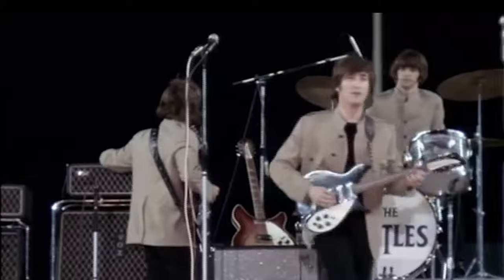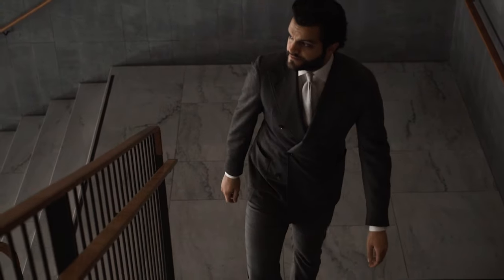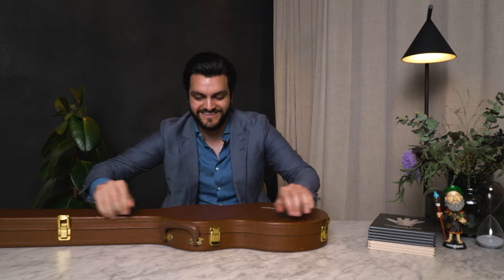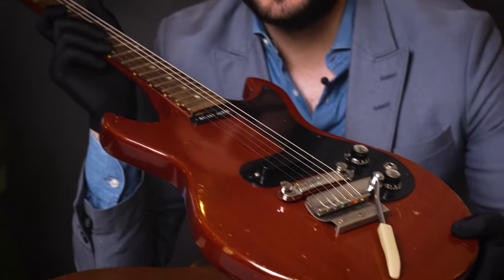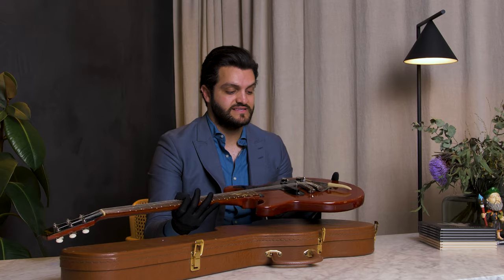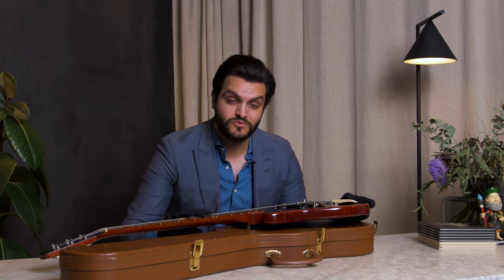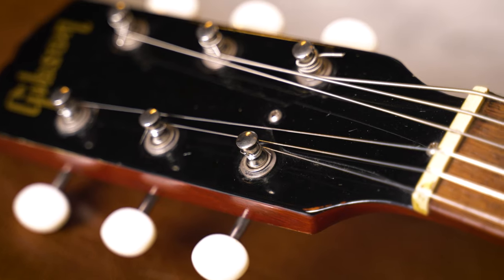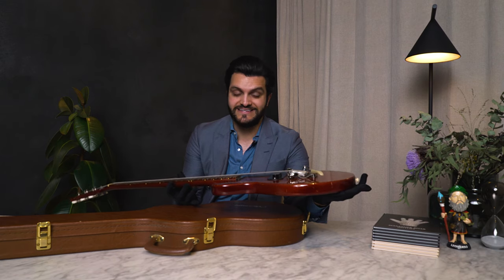$1 MILLION DOLLAR UNBOXING! – JIMI HENDRIX’S GUITAR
Welcome to ALEXANDER BITAR HISTORY! In this episode, we’ll do something we’ve never done before – an unboxing. This isn’t a typical unboxing video as it contains Jimi Hendrix’ personally owned and used Gibson guitar!

AlexanderBitarHistory.com | @AlexanderBitarHistory

CREDITS
Presenter & Director
ALEXANDER BITAR

Producer & Camera Operator
ERIK KULLANDER

Editor & Camera Operator
JOAKIM EBBERYD

Music
– "Deyja" by Hampus Naeselius
– "Run From Love" by Sture Zetterberg, Easton
– "Ghetto Dreamin'" by Chris Shards

Thanks to
MICHAEL HEDMAN
HOTEL AT SIX, STOCKHOLM